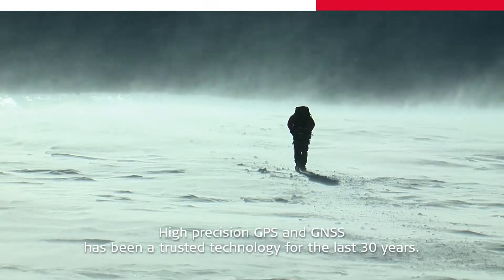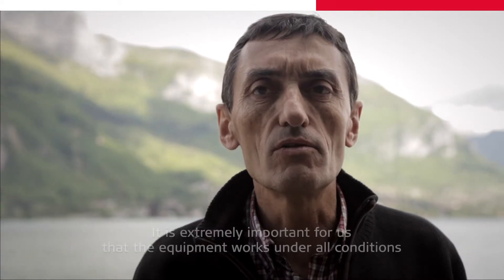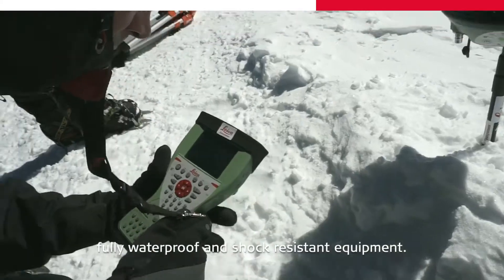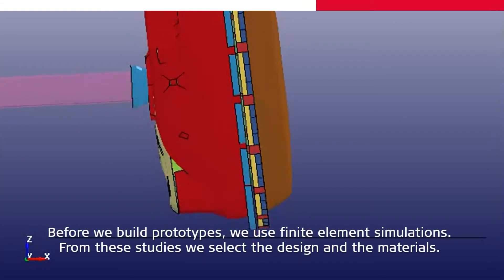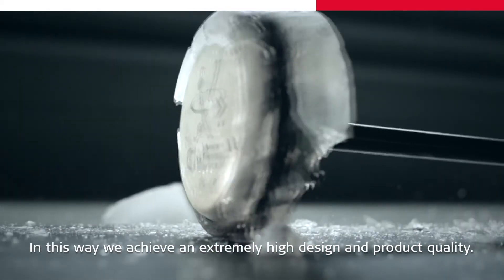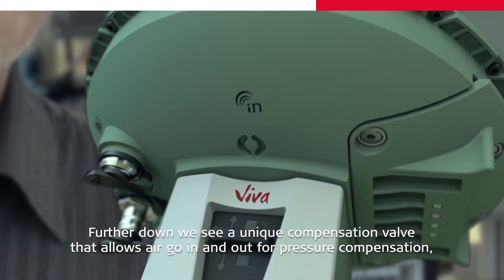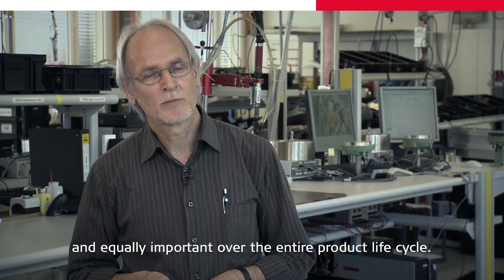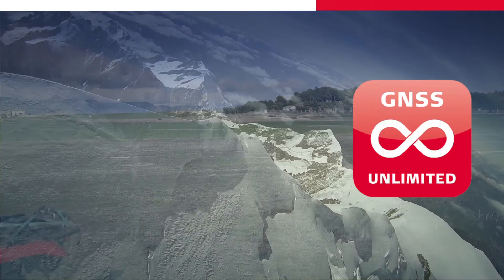Leica Viva GNSS Unlimited – Trust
Today, high precision GNSS users are faced with an ever changing GNSS segment.  With the launch of the Leica Viva GNSS Unlimited Series, customers can make a safe investment with future-proof GNSS receivers and smart antennas. Take a look for yourself!
For more information on the product, please visit the Leica Viva GNSS product